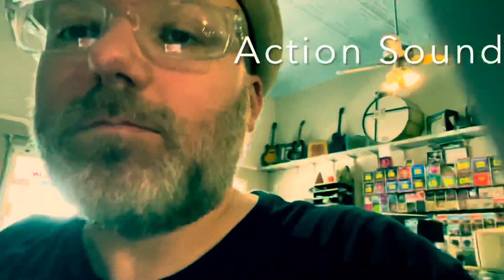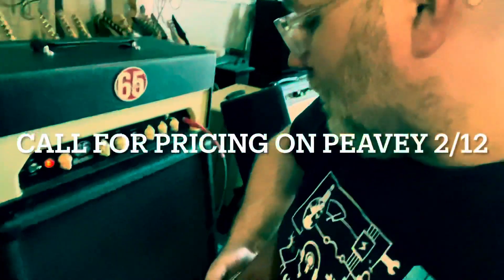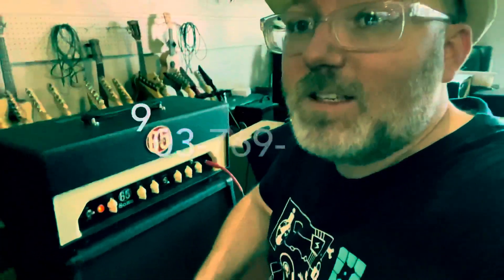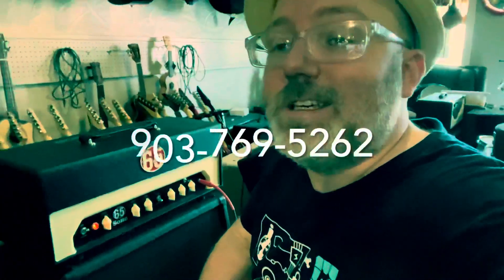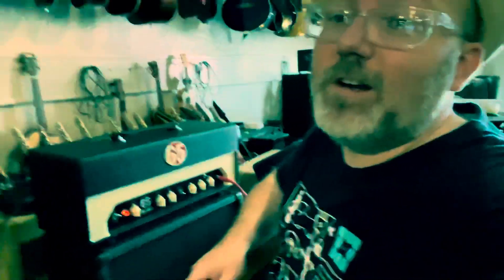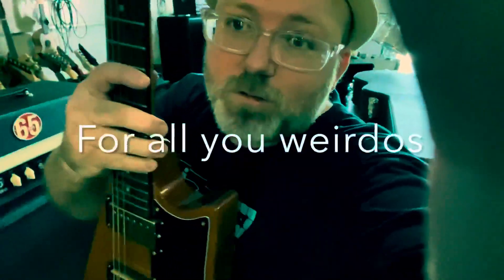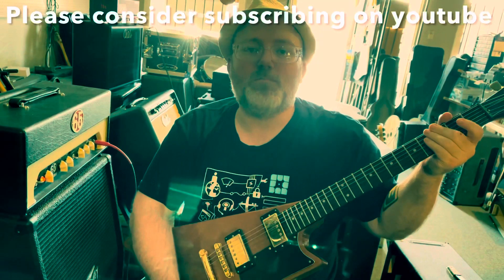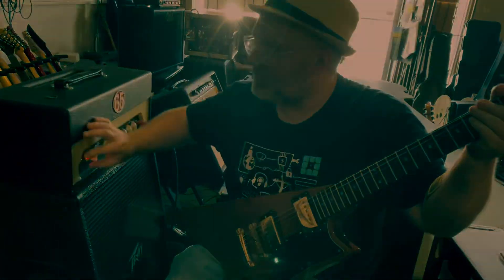65 Amps Soho & Gibson Modern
Weird!